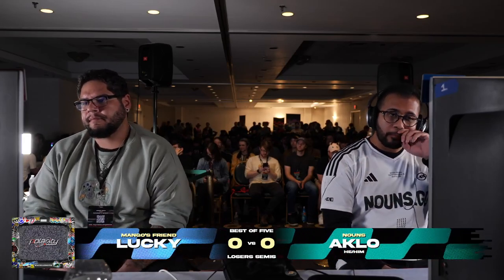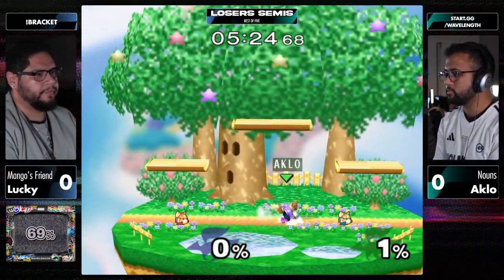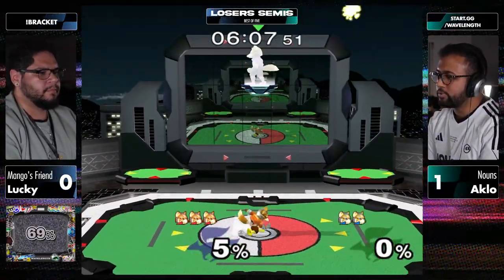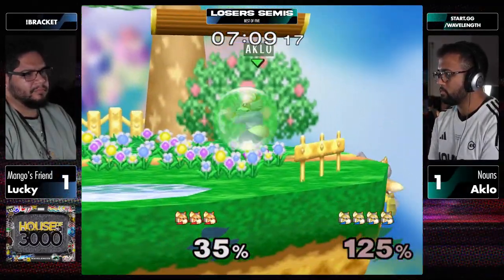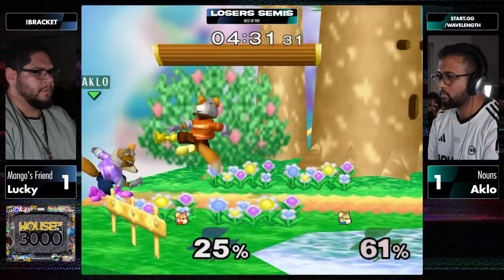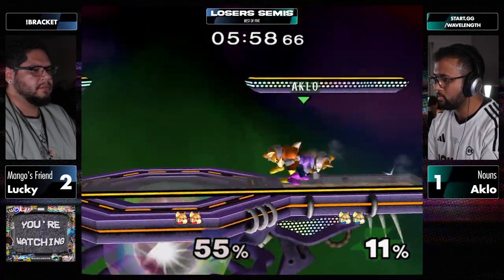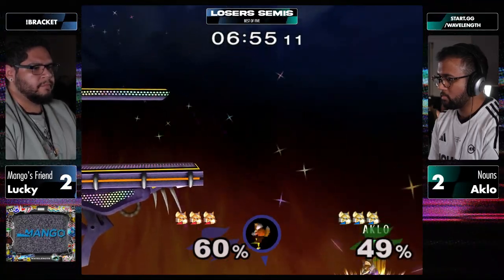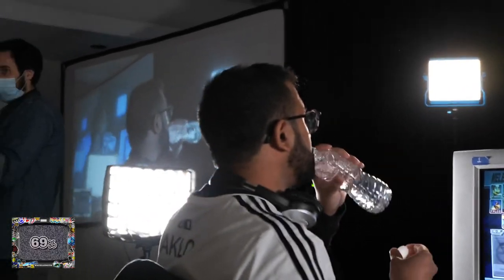Wavelength 2024 Losers Semis - Lucky vs Aklo - Super Smash Bros. Melee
Mango's Friend | Lucky vs Nouns | Aklo

Game: Super Smash Bros. Melee

 - Wavelength 2024
 - Aug 19th, 2024

Commentators:
 - Vish (@ViciousVish)
 - DarkGenex (@DarkGenex)